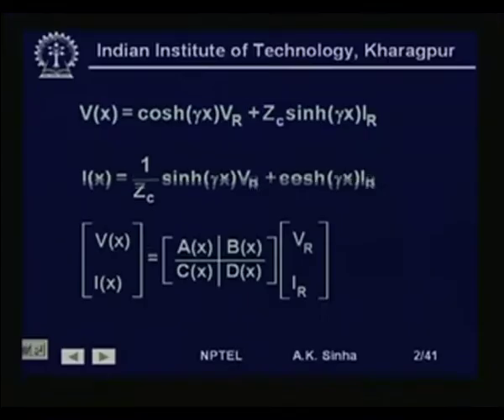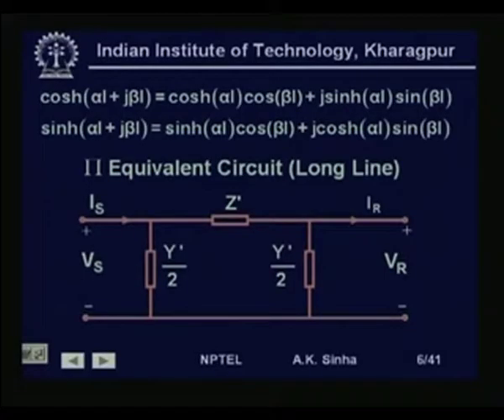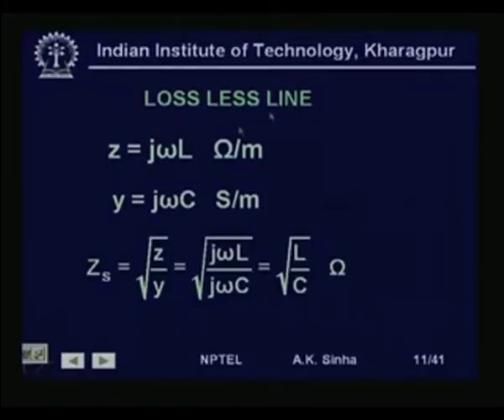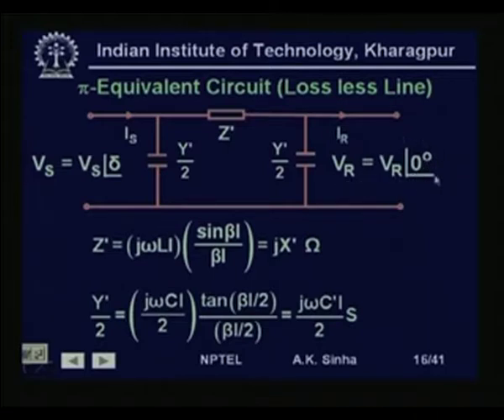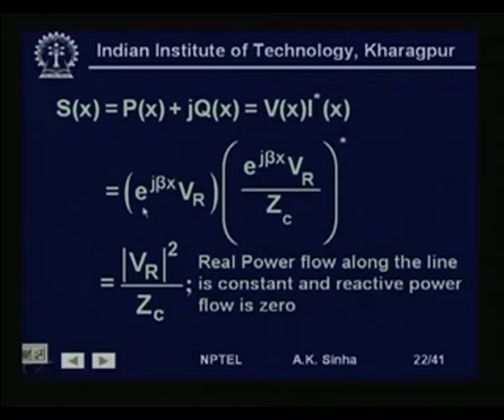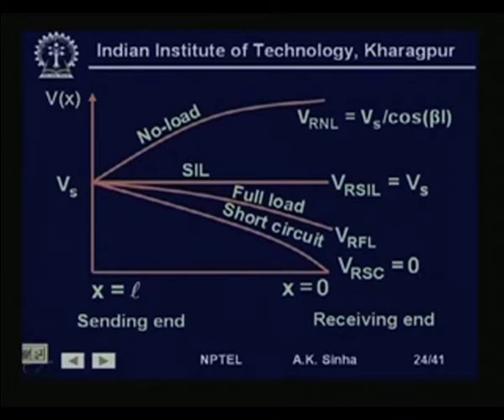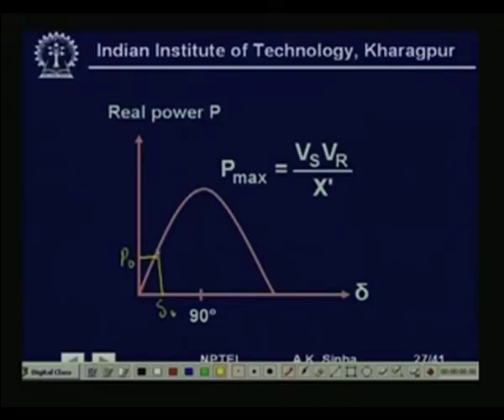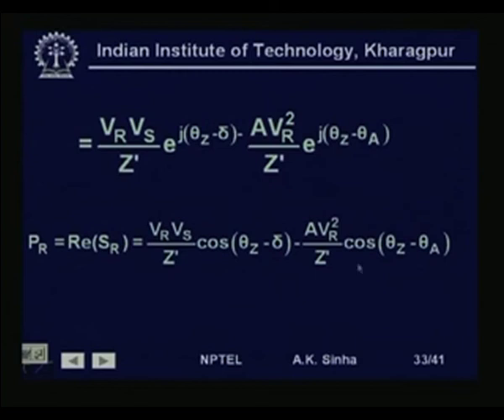Transmission Line Modeling Long Line